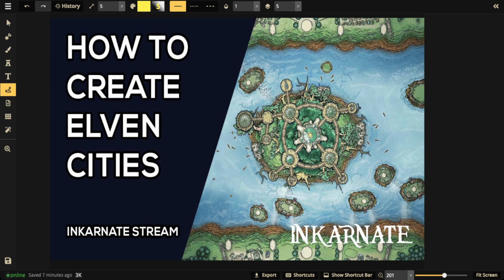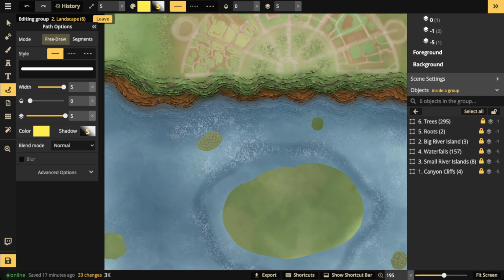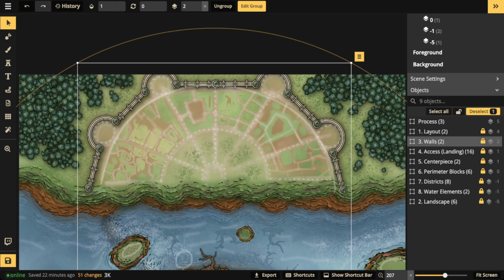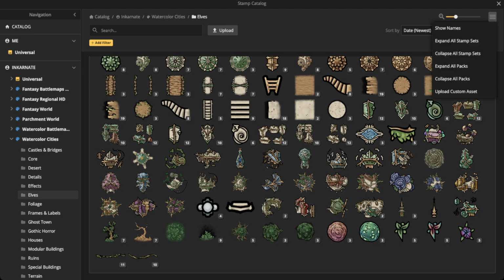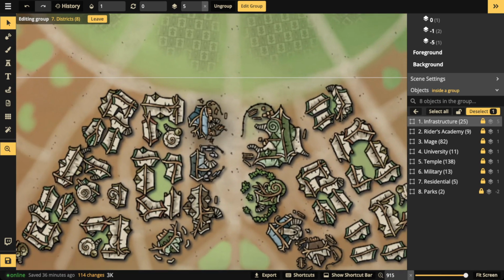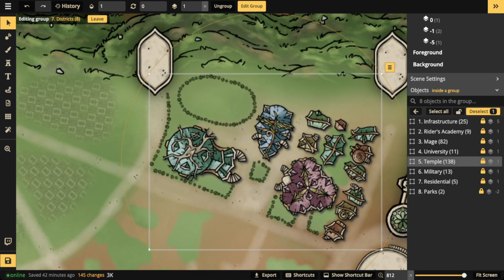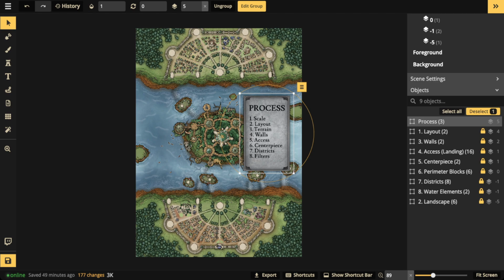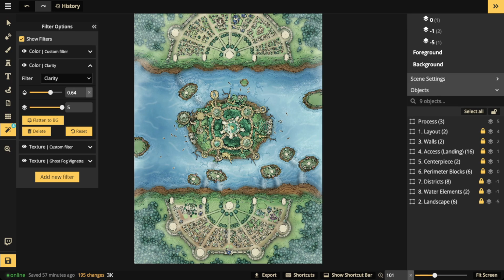How to Create Elven Cities | Inkarnate Stream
In this video we will be showing you how to create Elven Cities with the Watercolor City style.

Clone and edit this map if you want to follow along.

Chapter Titles

00:04 Getting Started
00:42 Process
01:25 Scale/Population
02:41 Terrain Layout
04:11 Adding Land
05:18 City Layout
06:30 Creating Terrain
09:00 Waterfalls
09:40 Roots
11:14 Walls
13:44 Roads
15:39 Landing Platforms
17:28 Centerpiece
19:28 Griffon Riders Den
23:21 River Islands
25:33 Creating Blocks
26:33 Infrastructure
28:10 Griffon Rider's Academy
29:23 Mage District
30:40 University District
31:26 Temple District
32:51 Military District
33:59 Residential Blocks
36:31 Parks
37:36 Shipyards & Ships
42:01 Texturing
44:19 Filters